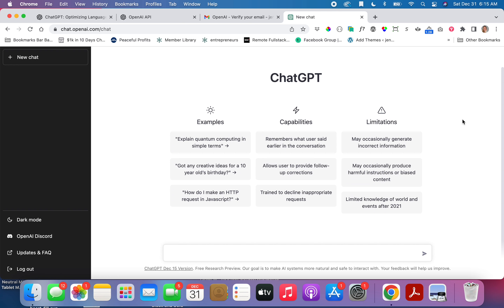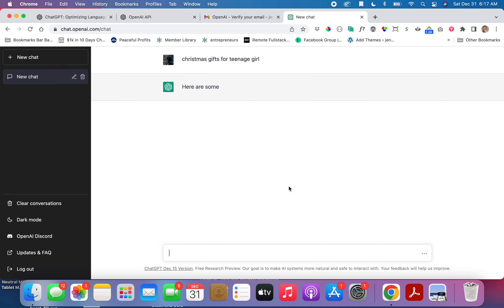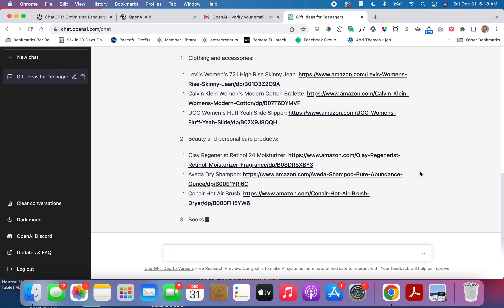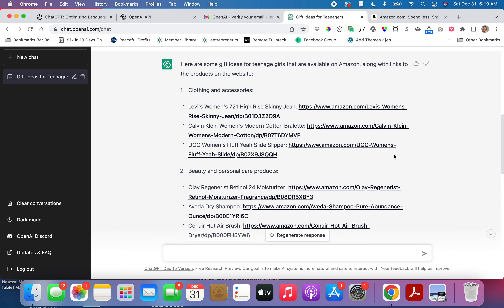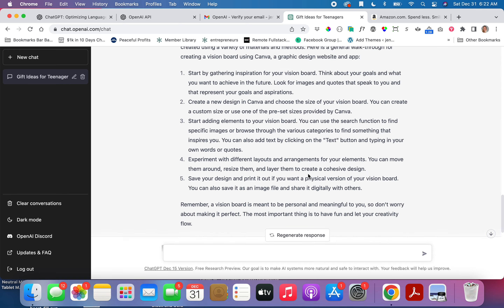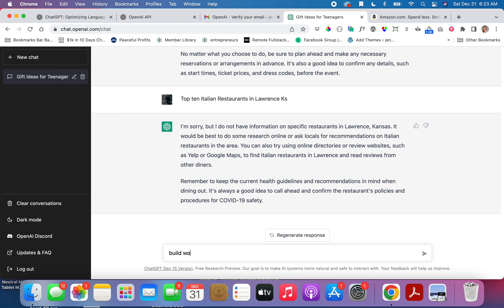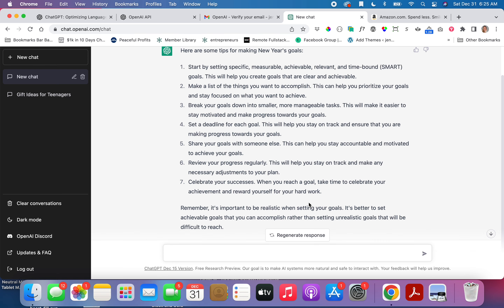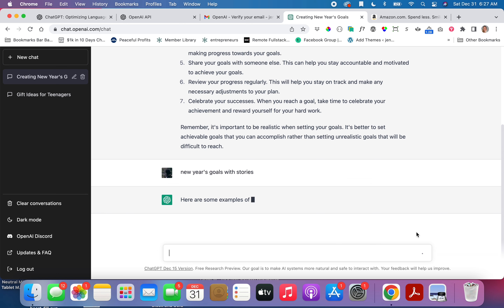My First Time Using ChatGPT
A first time walk-through of ChatGPT with OpenAI